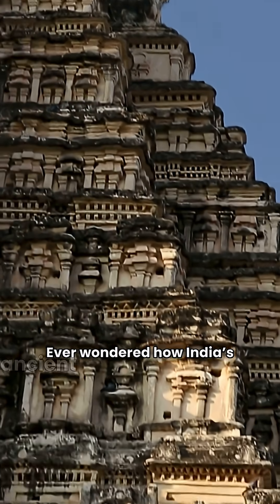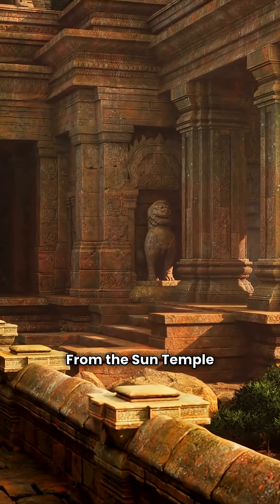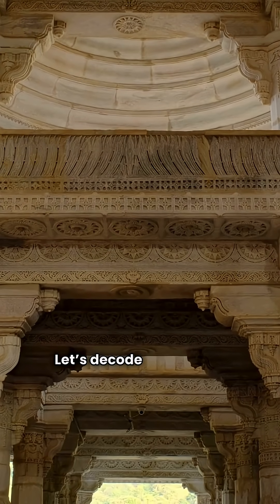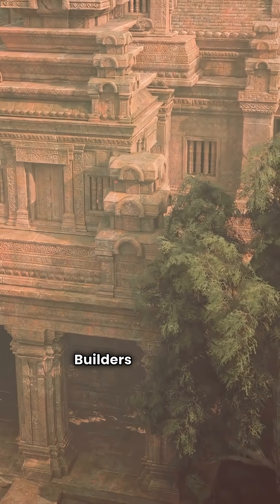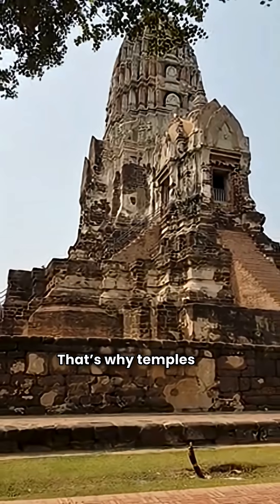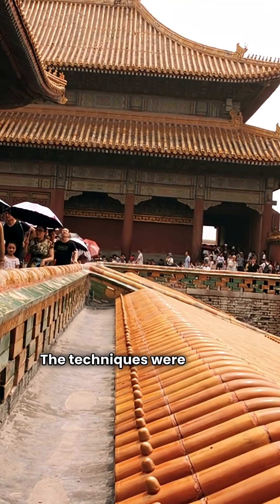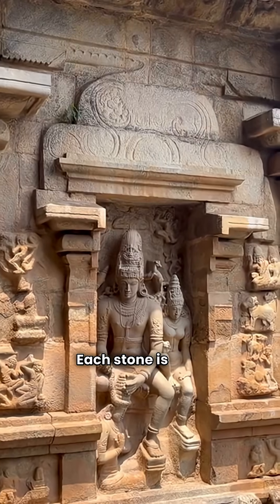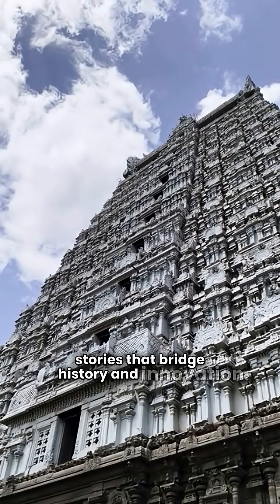Rapid Tale: Why Were Temples Built Without Nails?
🕌 Rapid Tale: Why Were Temples Built Without Nails? 🕌 Unravel the secrets behind these incredible feats of construction in our deep dive into the mesmerizing world of ancient Indian architecture! Discover how those magnificent Temples were constructed using NoNails, showcasing the ingenious AncientSkills of builders who mastered timber joinery techniques and precise stone carvings. Get ready to be amazed by these EngineeringMarvels steeped in the rich tapestry of Indian History! From Vishnu to Shiva, explore the craftsmanship and spiritual significance that define these everlasting structures. 🕉️✨